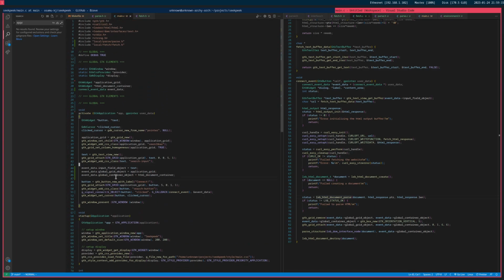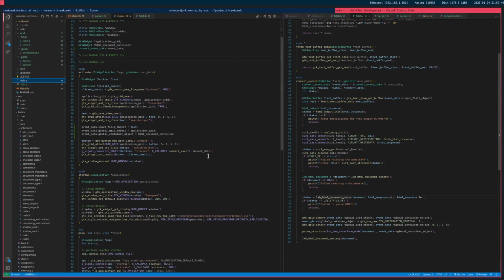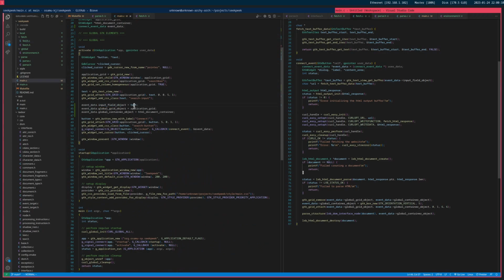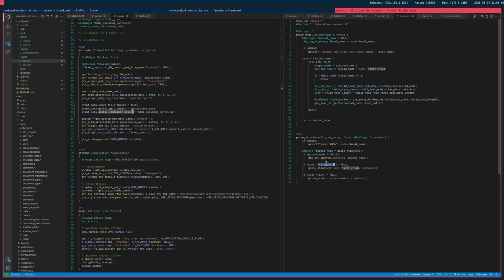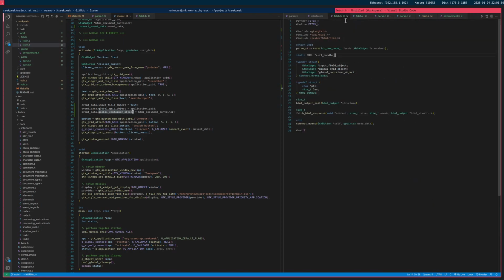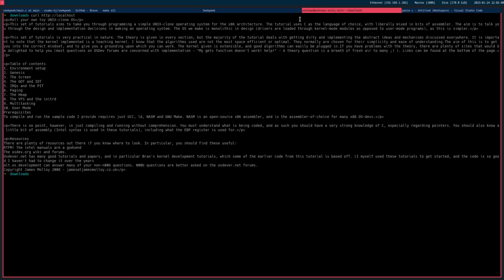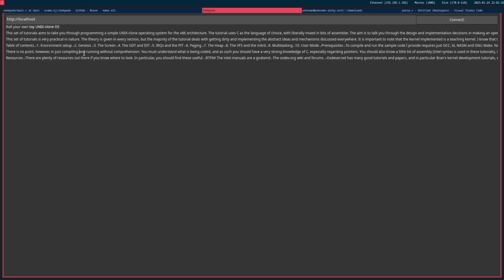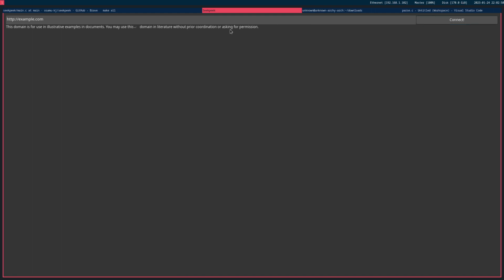Browser development progress (showcase)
No coding session this time, I'm sorry.
Parsing DOM HTML elements into GTK4 widgets.
Refactoring the code.